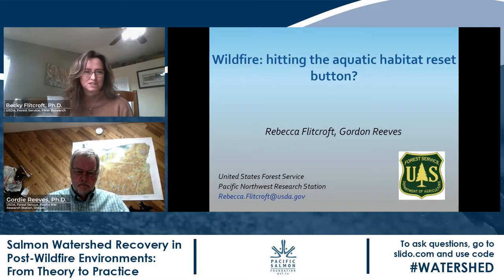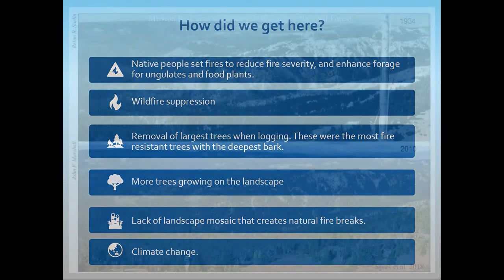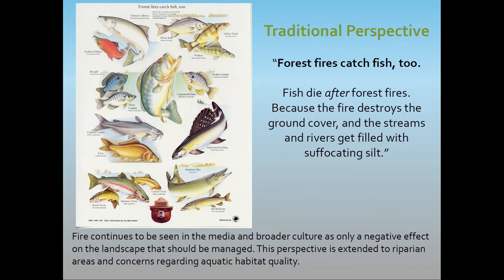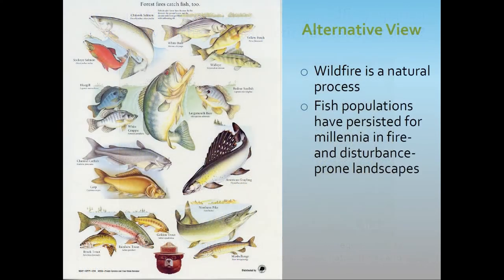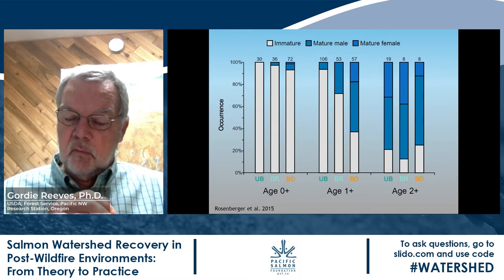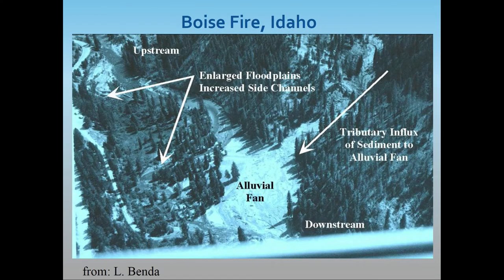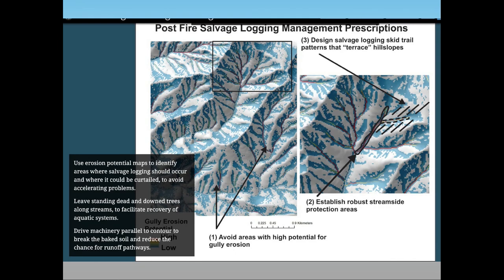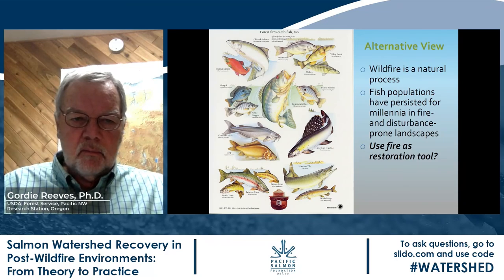Presentation 3: Wildfire: a disturbance that hits the aquatic habitat reset button?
Workshop on Salmon Watershed Recovery in Post-Wildfire Environments:
From Theory to Practice
Rebecca Flintcroft, Ph.D. and Gordon Reeves, Ph.D.
Pacific Northwest Research Station, USDA - Forest Service